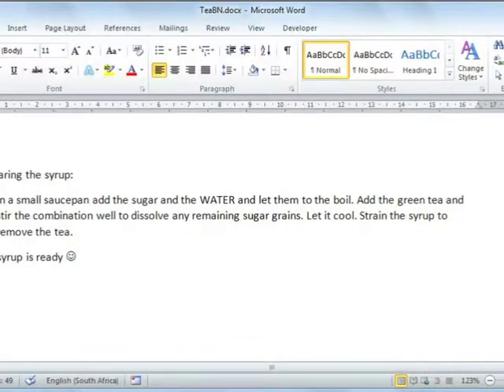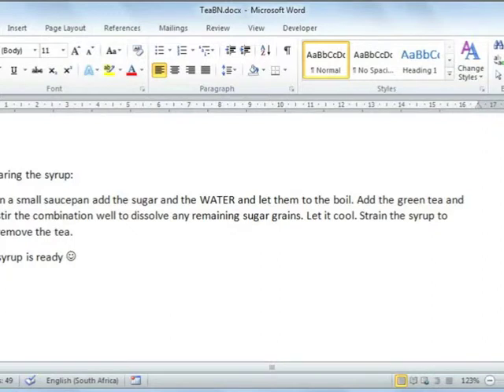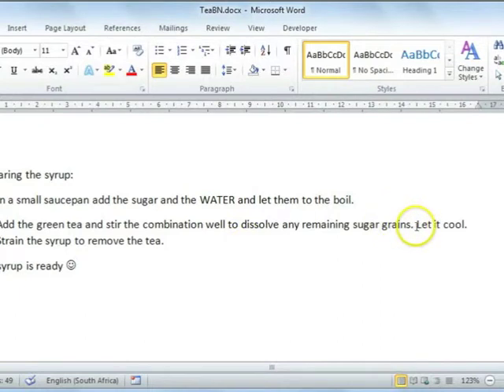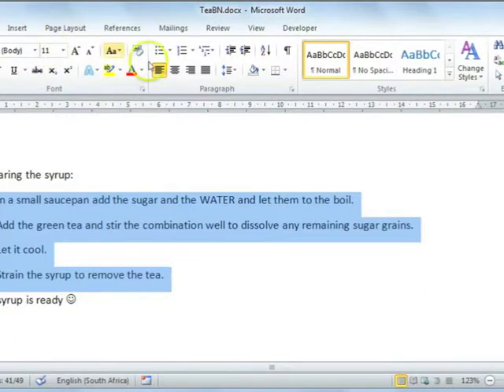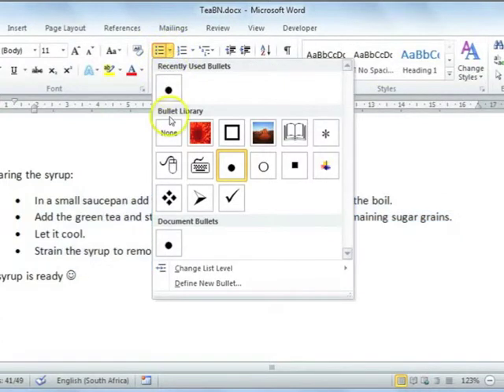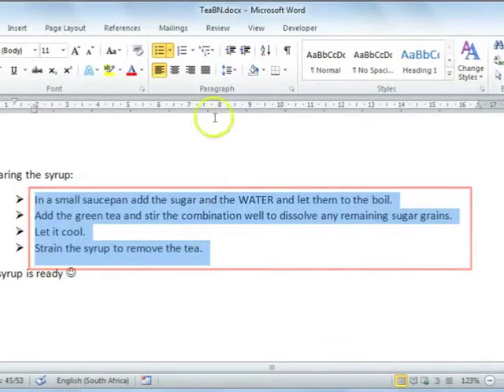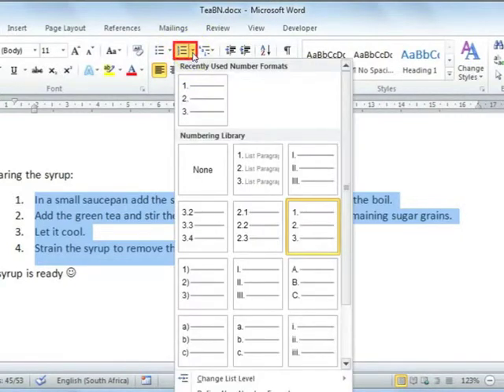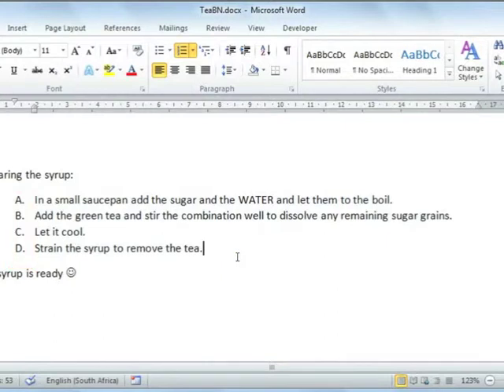22 Bullets & Numbers